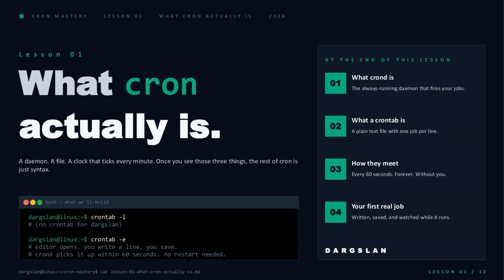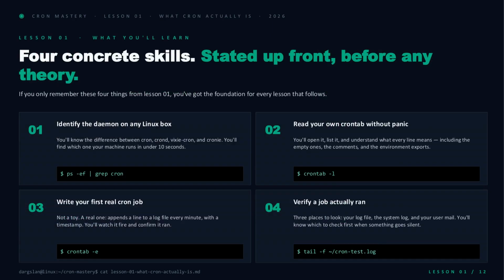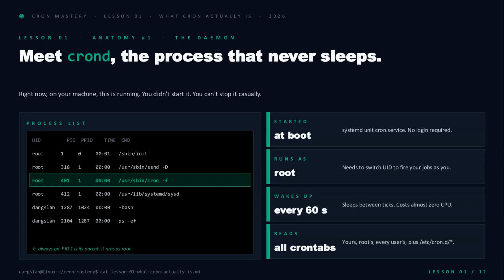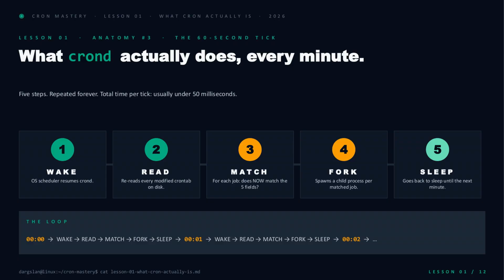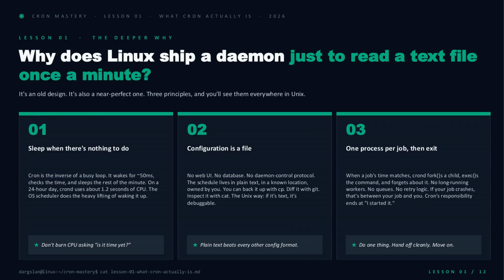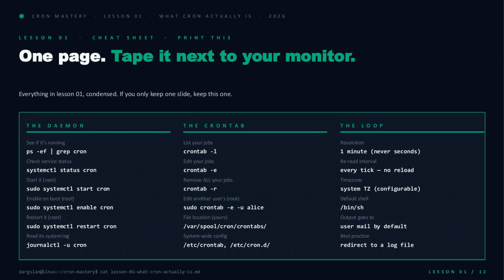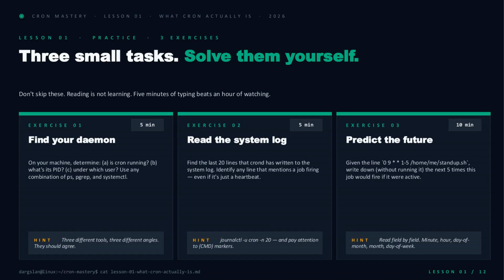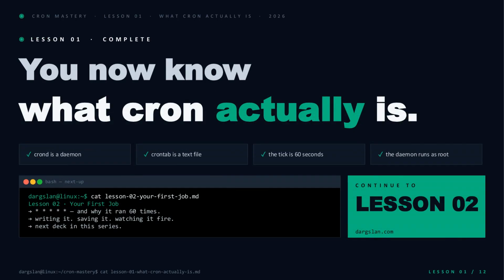What Is Cron? Linux Scheduling Explained for Beginners (10 min)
Cron is the scheduler that runs your Linux jobs. But what is it really? In this beginner-friendly lesson, we open the box and look at the parts.

In this lesson, you'll learn:
✓ Why cron exists and what problem it solves
✓ The cron daemon vs the crontab file
✓ How a cron job actually fires (step by step)
✓ The difference between cron and at (one-shot scheduling)

📚 Part 1 of 13 in the Cron Mastery course.

No prior cron knowledge required. By the end you'll have a clear mental model of how scheduled jobs work on Linux — the foundation everything else builds on.

🎓 Cron Mastery is part of the Dargslan IT Mastery series.